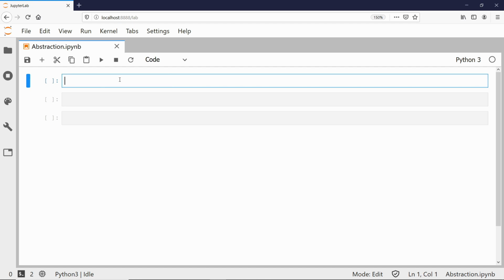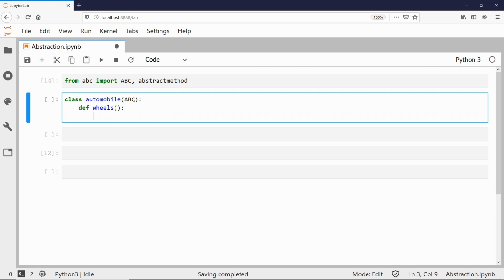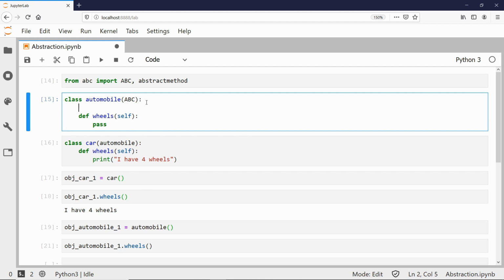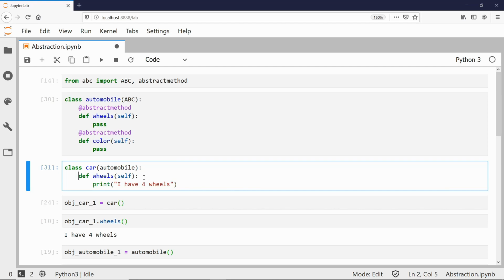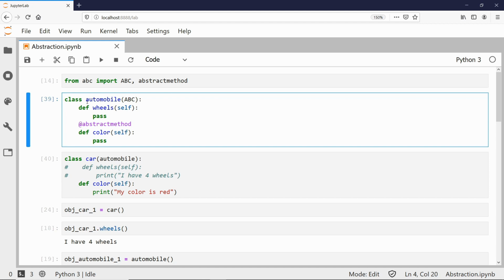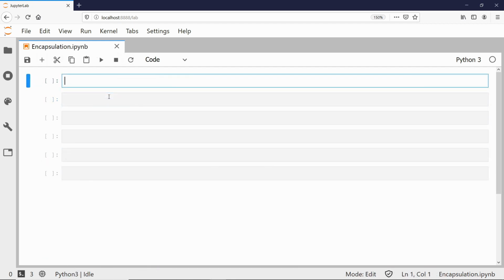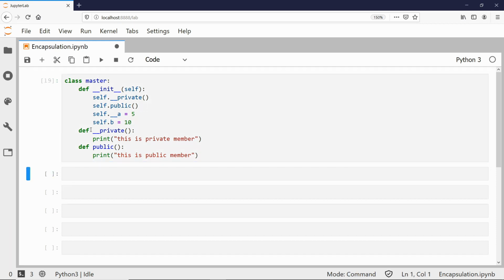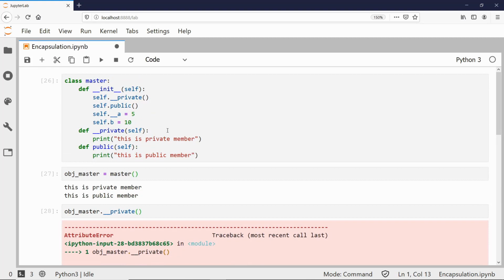Python Programming | 11 | Abstraction and Encapsulation | Venky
This is 11th video on Python Programming and it is about abstraction and encapsulation.